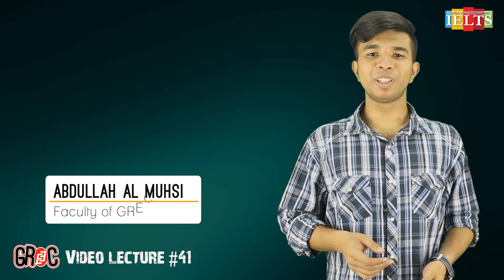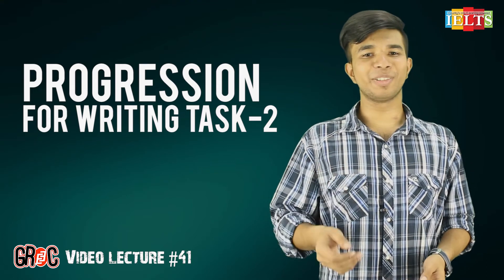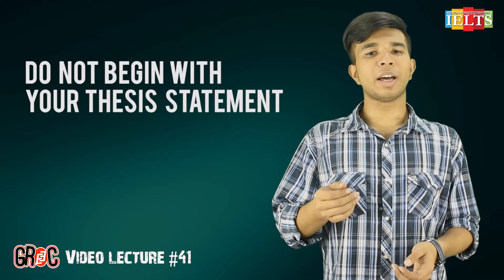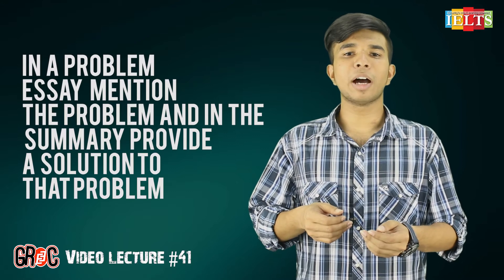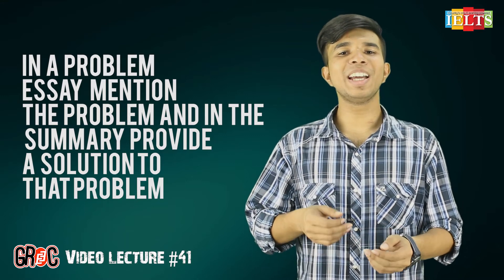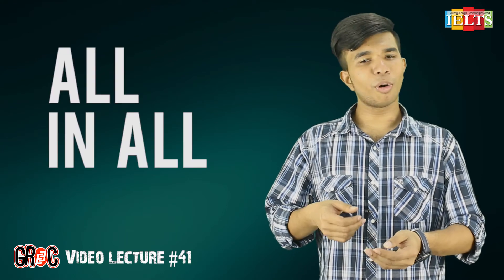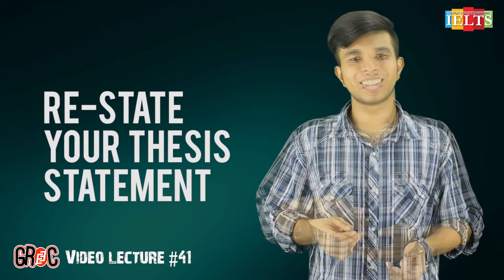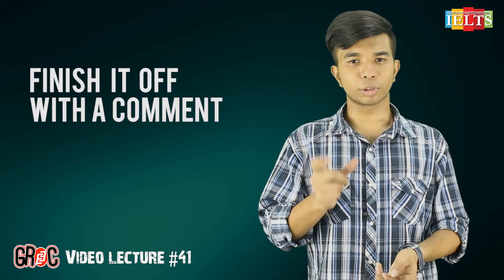IELTS by GREC (Part 41 of 52): Progression For Writing Task - 2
This is IELTS Series Tutorial. It's the 41th Tutorial of 52 Series. It's totally free tutorial and anybody can take IELTS preparation from home. Instructor Abdullah Al Muhsi, Faculty of GREC (IELTS Score: 8.0).
এটি IELTS সিরিজ টিউটোরিয়ালের ৪১তম পর্ব। এই পর্বে IELTS এর "Progression For Writing Task - 2" সম্পর্কে আলোচনা করা হয়েছে। যারা IELTS এর উপর পরিপূর্ণ প্রস্তুতি নিতে চান, তারা এই সিরিজ  টিউটোরিয়ালটি ফলো করতে পারেন।
প্রতিনিয়ত নতুন নতুন টিউটোরিয়ালের আপডেট পেতে আমাদের অনলাইন সার্ভিস সমূহের সাথে যুক্ত থাকুন।